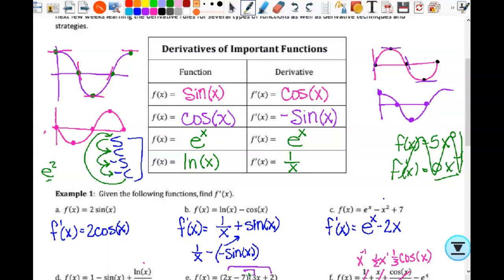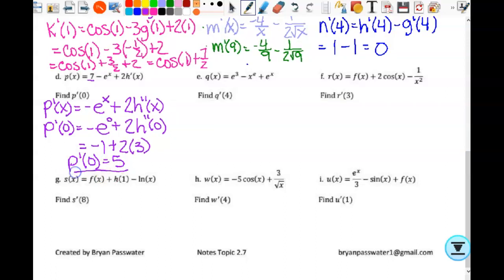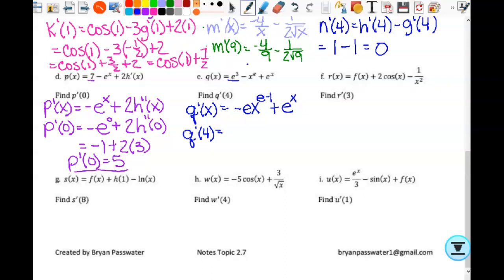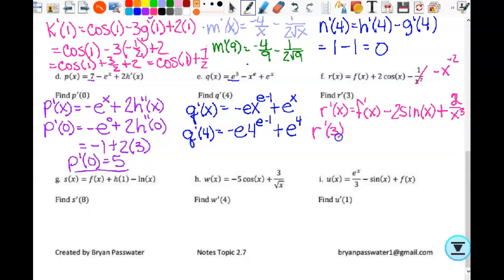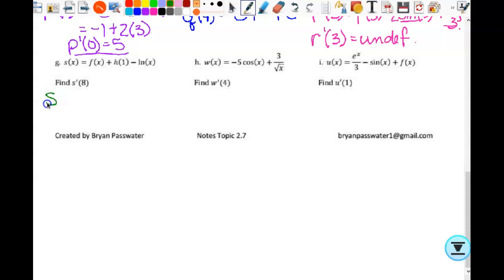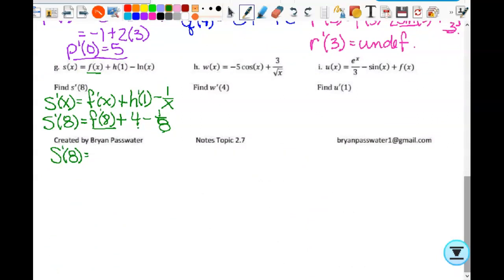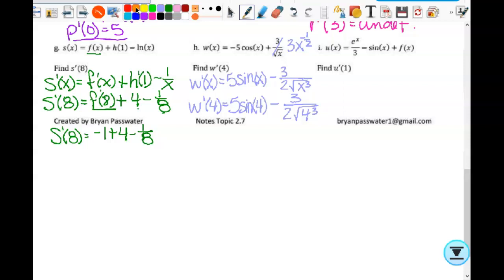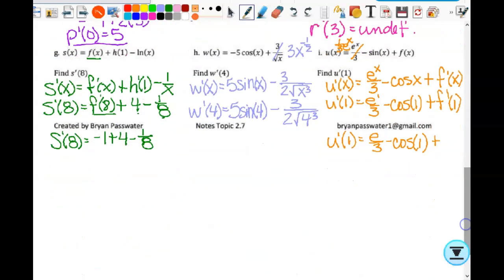2.5b Derivatives of Other Important Functions Day 2 2324